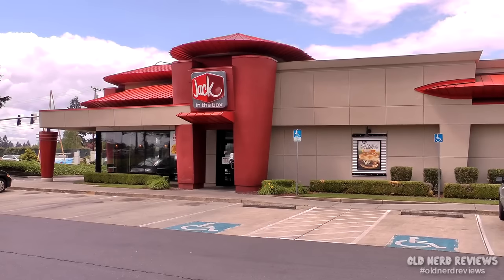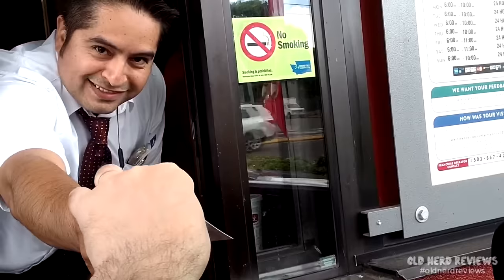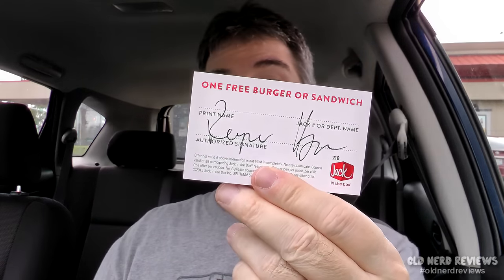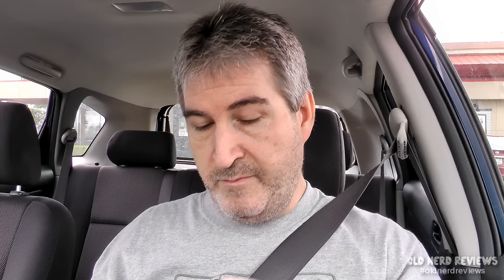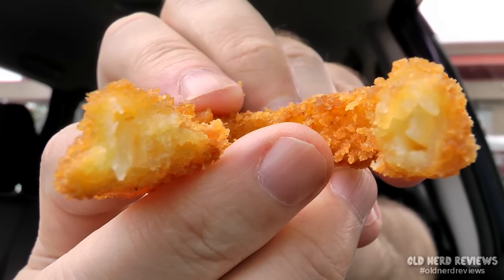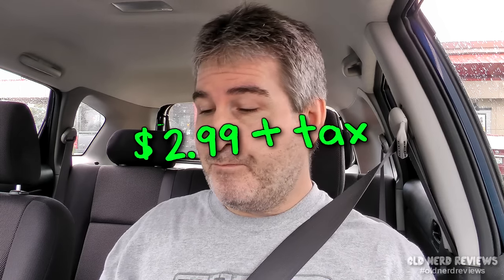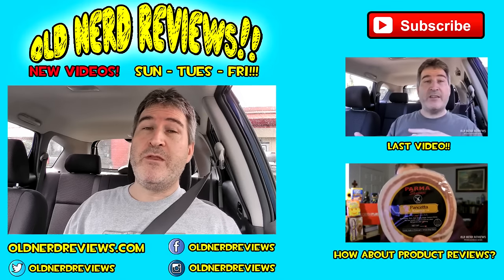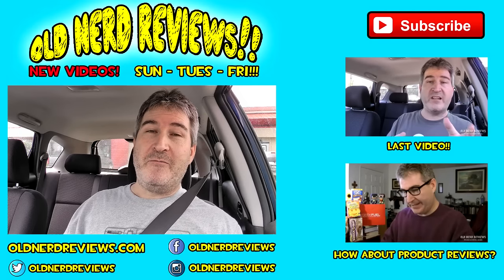Jack In The Box Panko Onion Rings REVIEW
Today, I'm reviewing the Panko Onion Rings from Jack In The Box. My camera glasses

My camera is a Panasonic HDC-SD800K 3 MOS Twin Memory 3D Compatible Camcorder